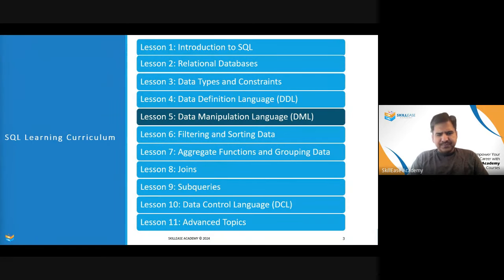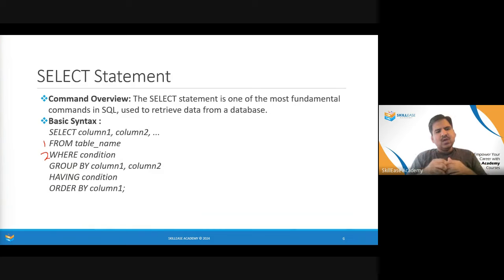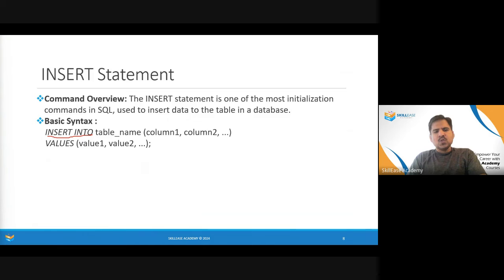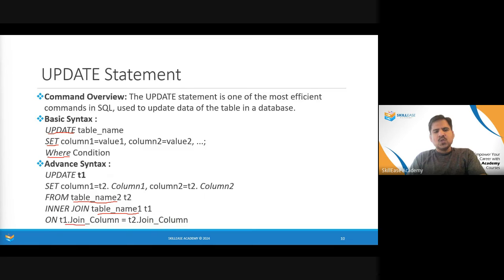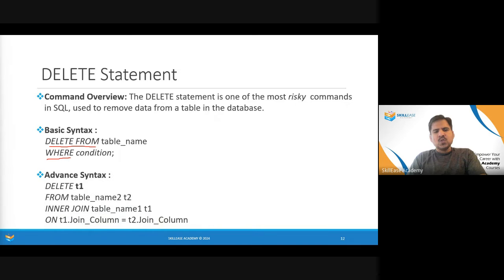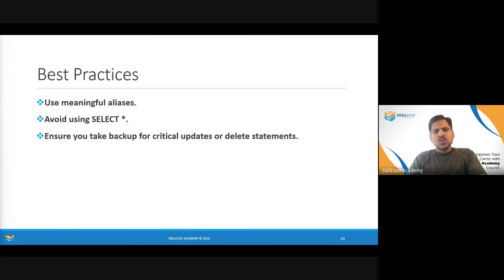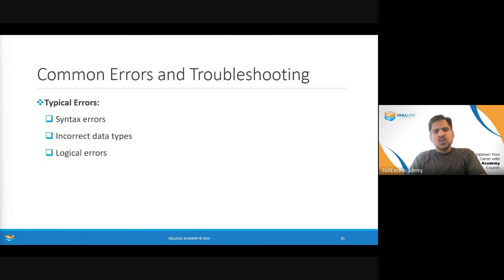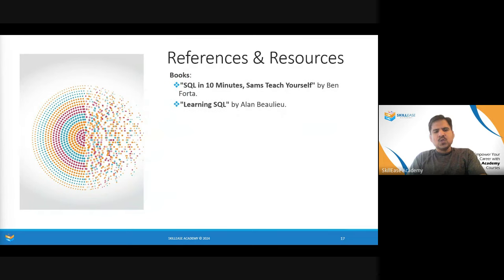The DML Guide: How to Safely Update, Delete, and Manage Database Records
Welcome to Day 5 of our SQL Basics series at @SkillEaseAcademy! Today, we're focusing on Data Manipulation Language (DML), an essential component of SQL that every database professional must master. If you're ready to learn how to interact with and modify the data within your database, this video is for you!

In this video, we’ll cover:

🔹 Introduction to DML: Learn what Data Manipulation Language is and how it plays a critical role in inserting, updating, deleting, and retrieving data from your SQL database. Understand its importance in day-to-day data operations.

🔹 Inserting Data: Discover how to use the INSERT command to add new records into your tables and populate your database with real data.

🔹 Updating Data: Learn how to modify existing data using the UPDATE command. We’ll walk through examples that show how to change data in specific rows and columns.

🔹 Deleting Data: Understand the DELETE command and how to safely remove records from your tables without affecting the table structure.

🔹 Selecting Data: Master the SELECT statement, the most commonly used SQL command, to query and retrieve specific data based on various conditions.

🔹 Practical Examples: Follow along with real-world scenarios and hands-on demonstrations of each DML command, helping you apply these concepts to your own databases.

🔹 Best Practices: Learn best practices for using DML commands efficiently. We’ll cover tips on optimizing queries, preventing data loss, and ensuring data integrity.

By the end of this video, you will have a solid understanding of how to use DML commands to manipulate and manage the data within your SQL databases. Whether you’re working with a new or existing database, mastering DML is key to successful data handling.

If you missed the earlier videos in our series, be sure to catch up and continue building your SQL skills with us!